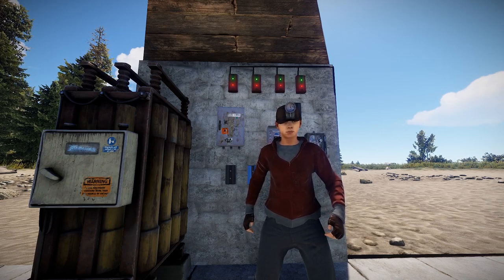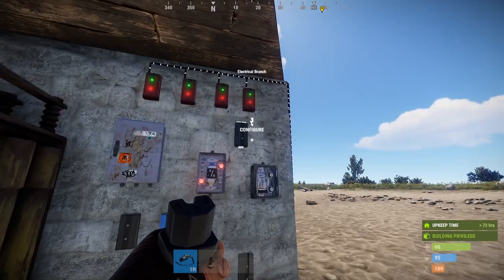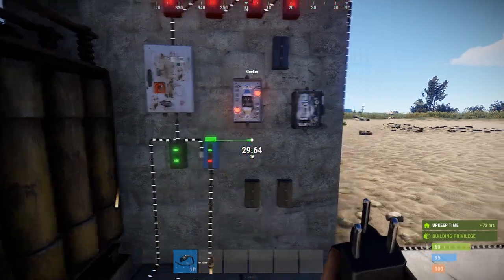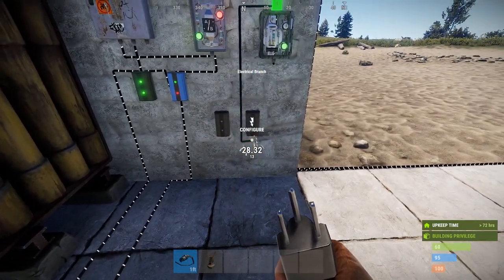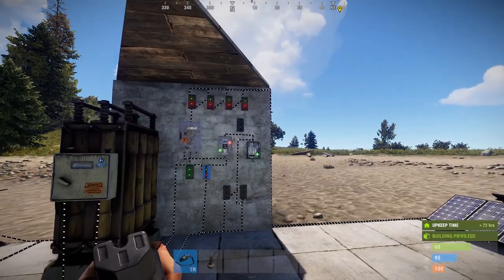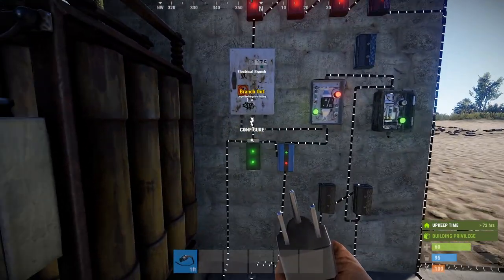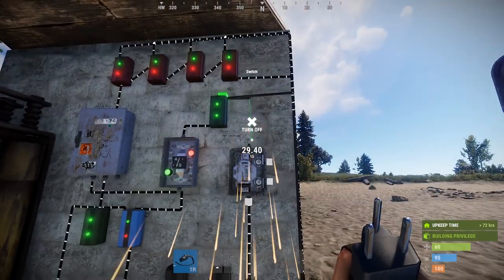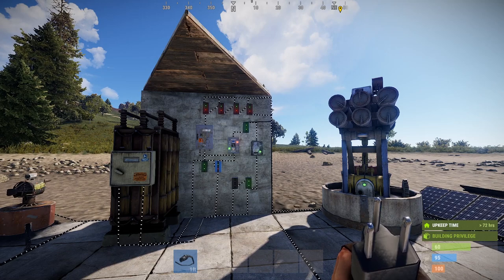Unlimited electrical circuit tutorial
Here is a quick tutorial for one variation of the Unlimited electrical circuit.
Parts needed: Large Battery (can add more batteries) Root combiners, Splitter, OR Switch, Power switch, Electrical branches and a Blocker
Steps:
1: Wire power sources to root combiners and string root combiners together
2: Wire output of root combiner to Splitter
3: Splitter Power out 2 goes to your 1st Electrical Branch (EB1) Power in
4: (EB1) Branch out gets wired to the battery Power in
(set value of brached off power to charge the battery while leaving enough to power you devices. deployables)
5: Battery Power out wires to Blocker power in
6: (EB1) Power out wires to Blocker Block Passthrough
7: Blocker Power out wires to OR Switch Input B
8: Splitter Power out 1 wires to OR Switch Input A
9: OR Switch Power out wires to Switch input
10: Switch output wires to (EB2) Power in
(other Electrical Branches are optional depending on how many devices you have)
11: (EB2) Power out wires to (EB3) Power in
12: Set Branch out power values for (EB2) (EB3)
13: (EB2) (EB3) Branch Out wires to devices/ deployables Power in
(To add more you can wire (EB3) Power out to Power in)
(To add device/ deployable with constant power to this circuit)
1: Remove Power out from OR Switch and wire it to (EB4) Power in
2: Set Branch Out power value for (EB4) for device/ deployable needs
3: (EB4) Branch out wire to Power in of device/ Deployable
4: (EB4) Power out wire to Switch Power in

or my Staging Server : Lokis Staging Server
We have active admin and we try to run a fun event once per month!

If you want custom designed products please check out my wifes Etsy